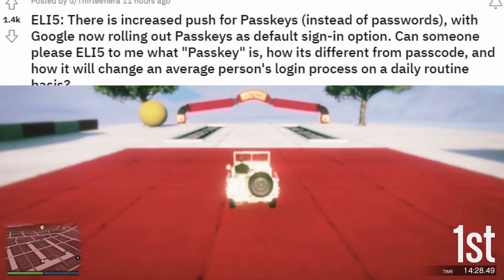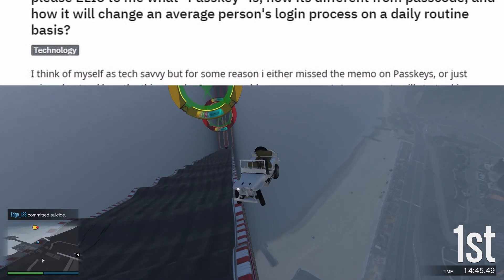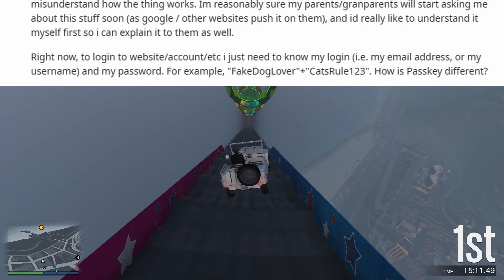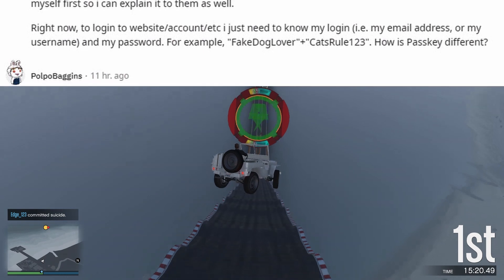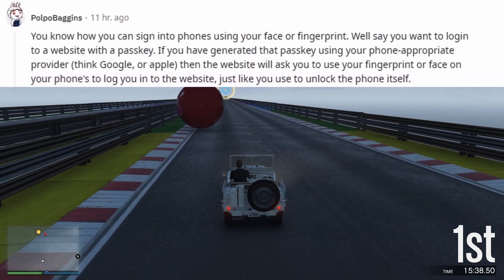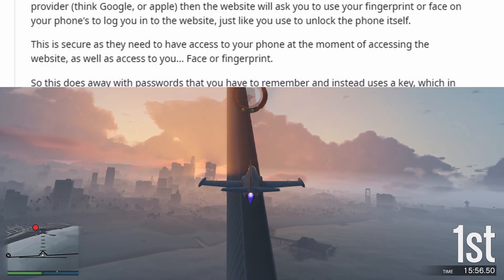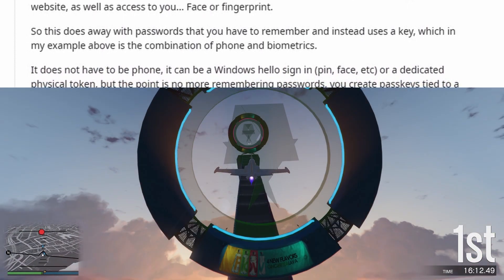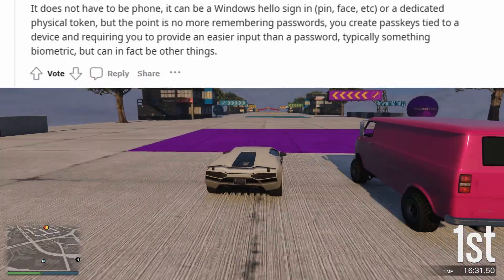What are passkeys?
Have you heard more and more people talking about passkeys and wondered what they are? How are they different from passwords? Watch this video to have your questions answered!